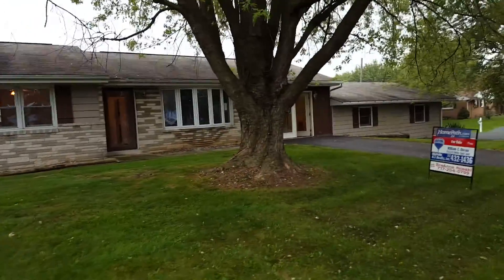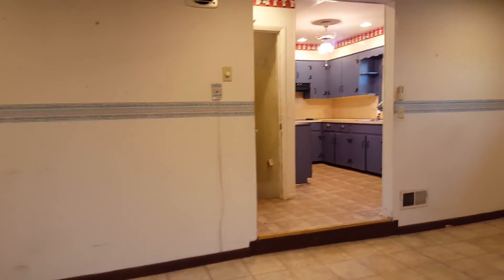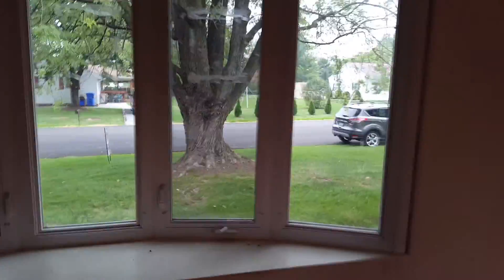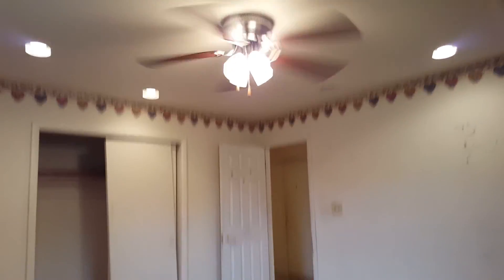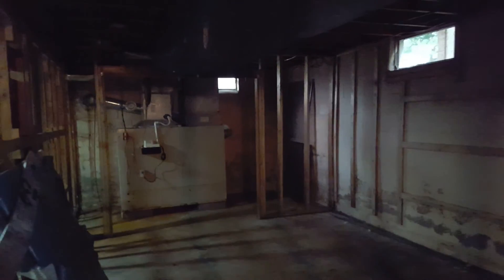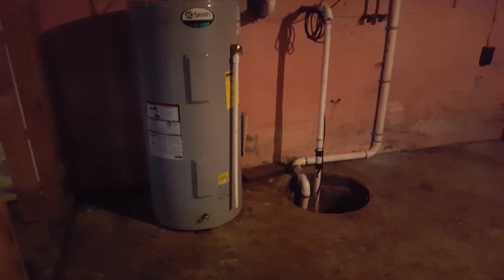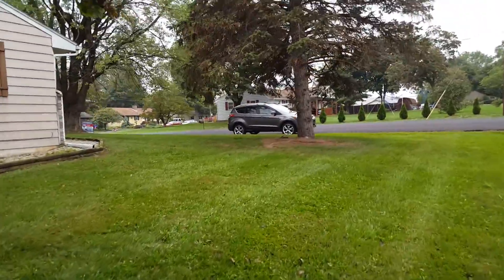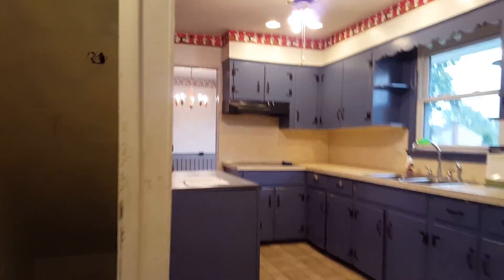SOLD!!!!! 1978 Fry loop Ave. Carlisle PA 17013